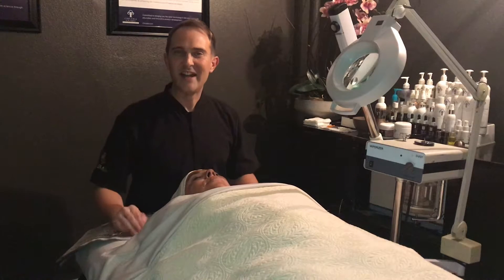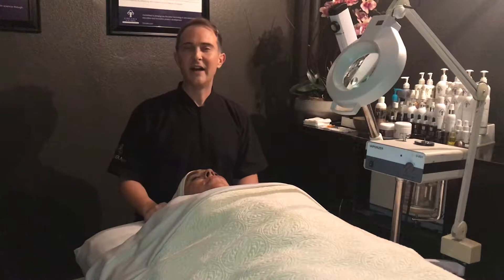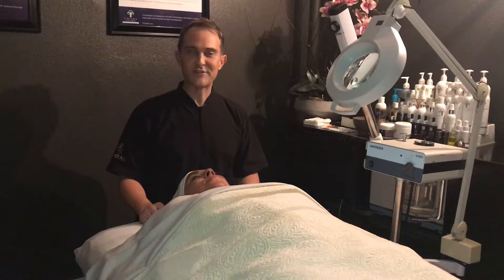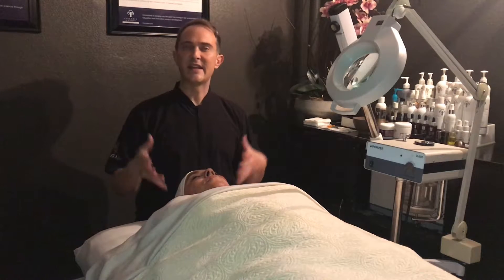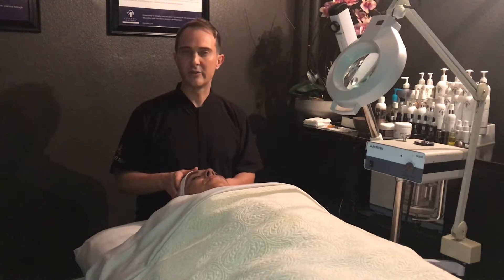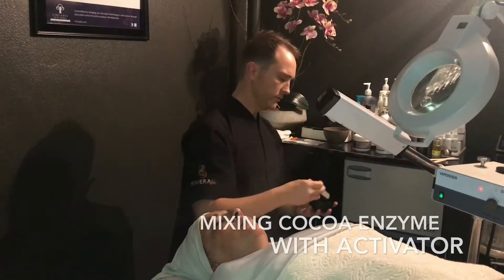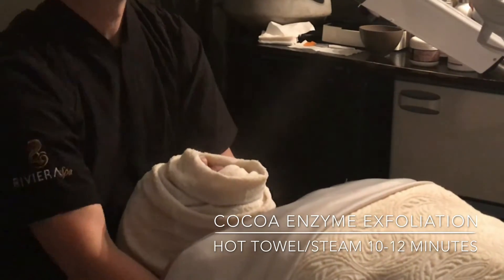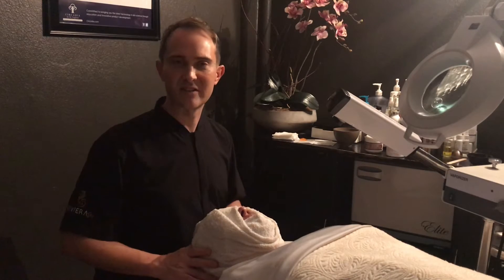TSG2018 | James Hall | Pigmentation | Week 3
James Hall, LE is checking is checking in with week 3 of The Skin Games pigmentation category. This week he wants to gently remove dead skin cells without irritation and hydrate the skin. He will use Circadia's Cocoa Enzyme followed by a hydrating Marshmellow mask.